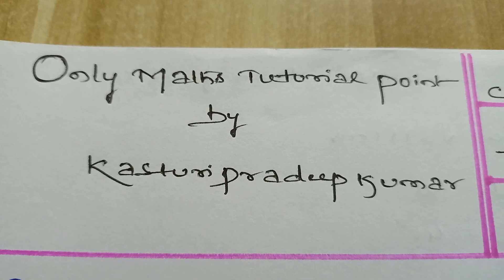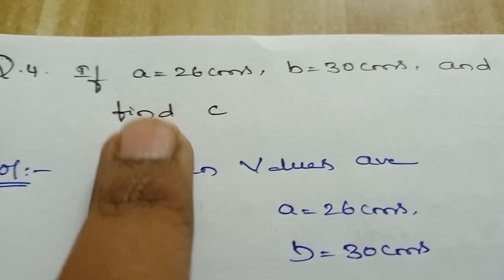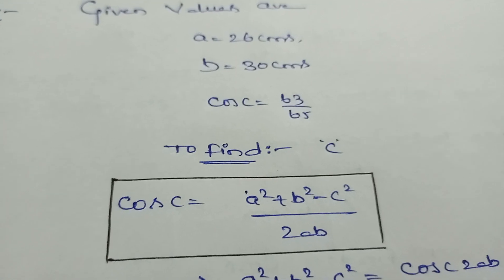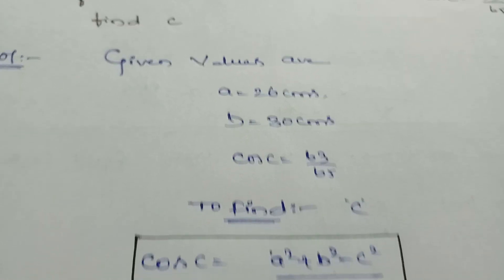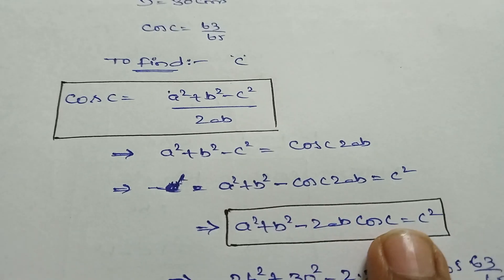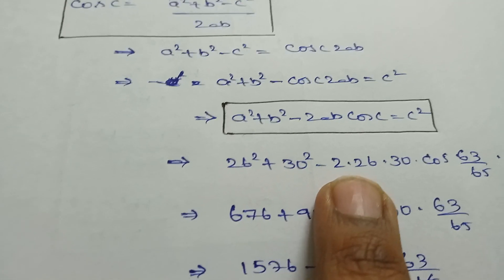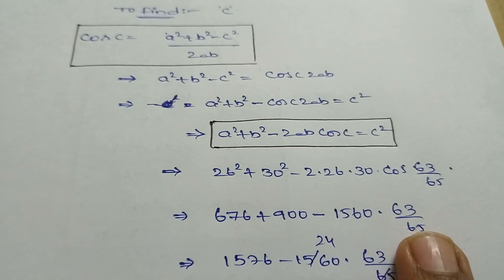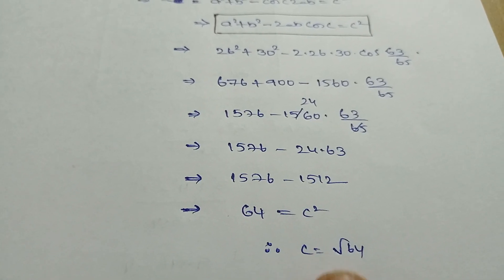Ch: 10.Properties of Triangles, Jr-Intermediate, Ex:10.a, Sum-4